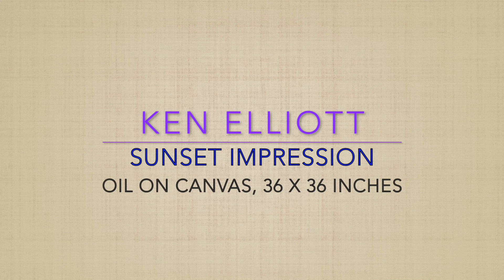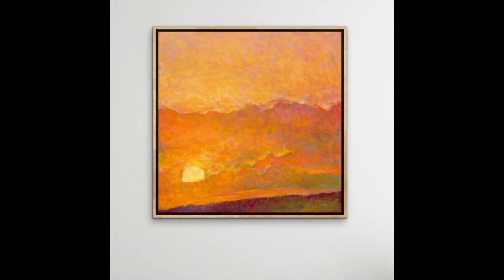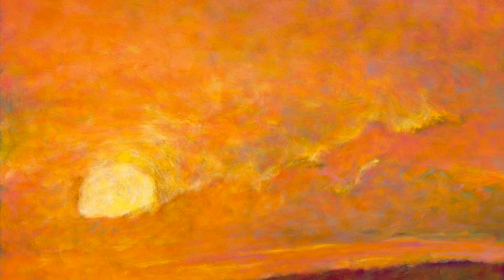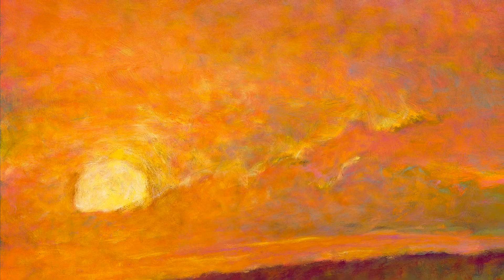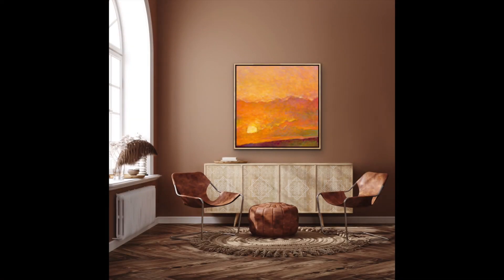Ken Elliott oil on canvas, Sunset Impression, 36 x 36 inches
Ken Elliott discusses the creation of his oil on canvas, Sunset Impression, 36 x 36 inches, exhibiting at the Page Waterman Gallery, Wellesley, MA.